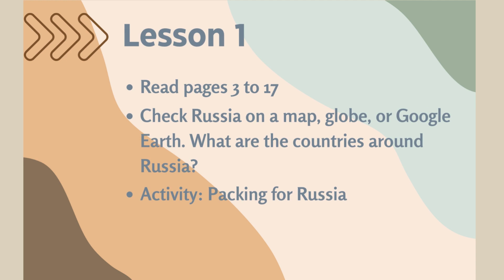FREE St Petersburg Unit Study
Independent Learning Kit for this course includes:
the book
video lessons different from this one
a journal
worksheets
more activities
a digital lesson guide

Feel free to send me a message on my Facebook page, Learn with Teacher E.  If you subscribe to this course, you will be required to upload photos of your finished work. All submitted work will be graded. At the end of the course, you will receive a certificate of participation. If you submit all the requirements, you will also receive a certificate of completion.

freegeography lessons